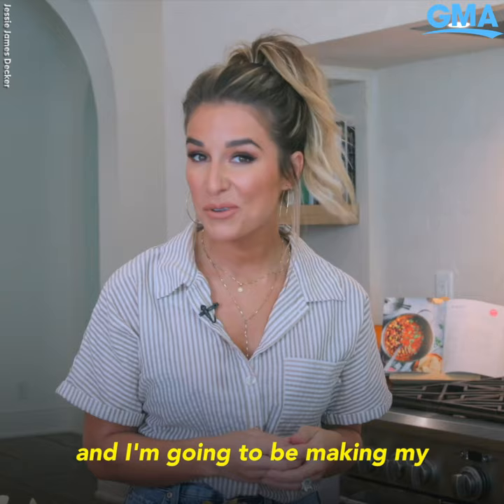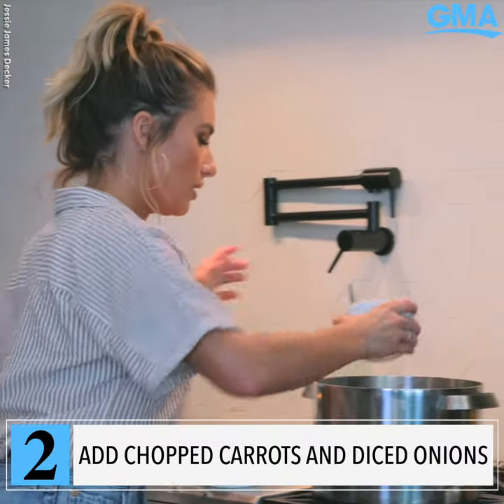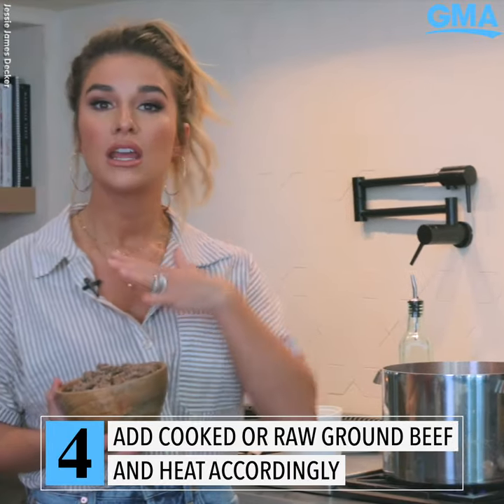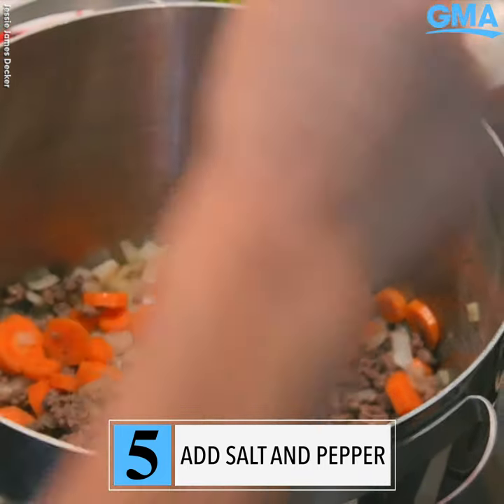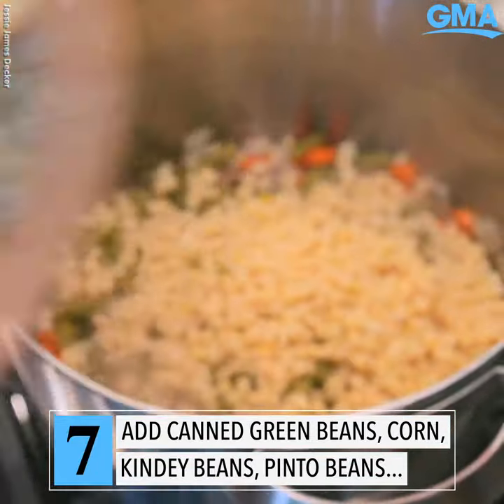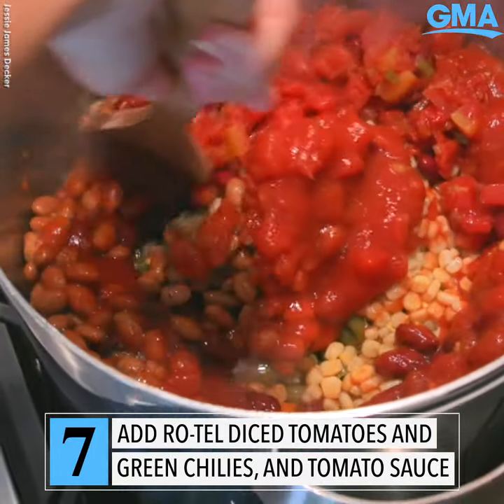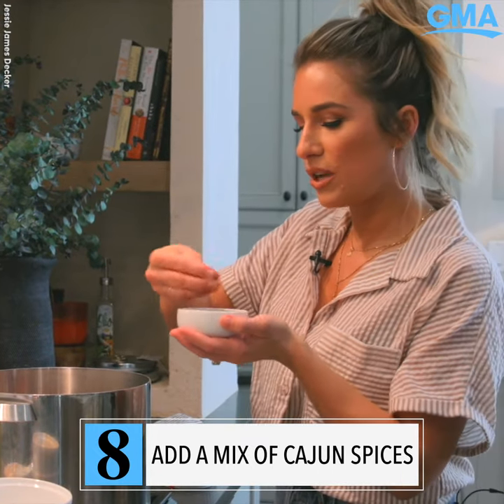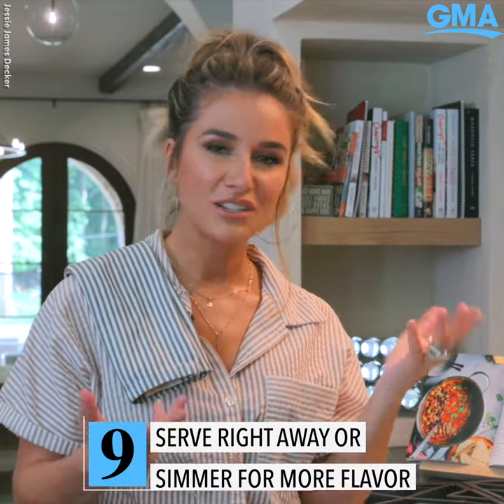This easy ‘10-Can Chili’ is the perfect fall recipe l GMA Digital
Jessie James Decker shows us how to whip up this hearty chili from her new cookbook in under 15 minutes.